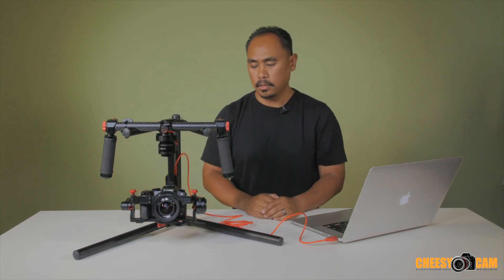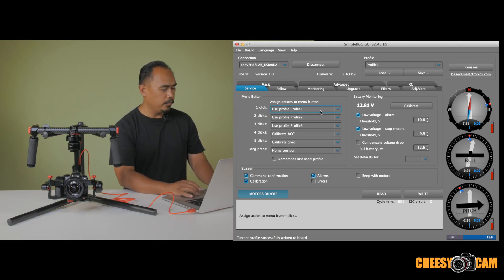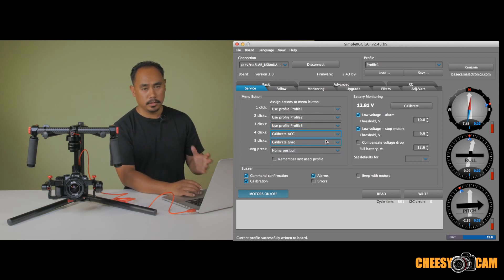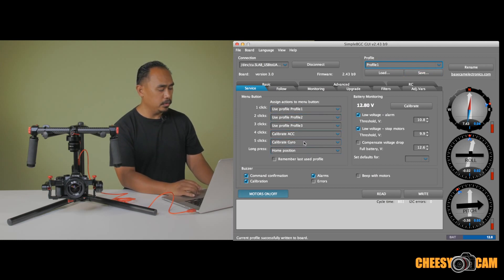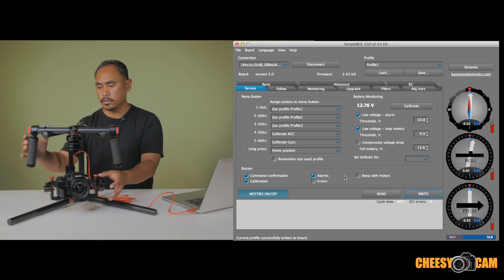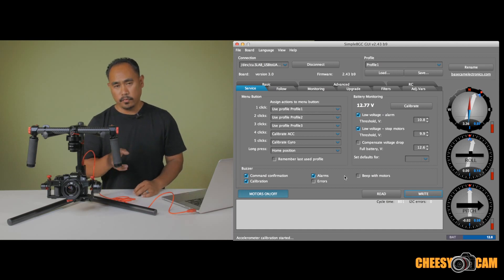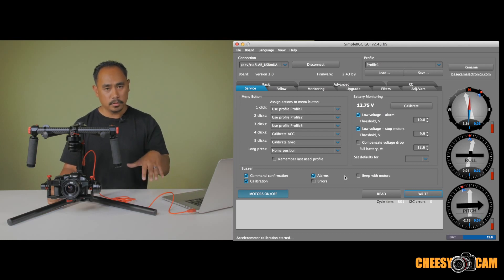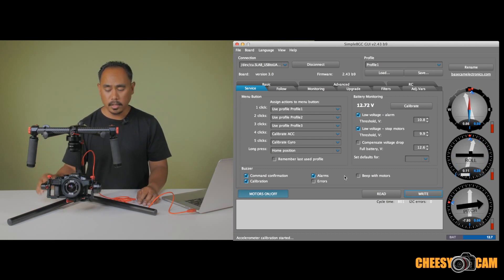CAME-TV CAME-MINI2 Gimbal Settings – Keeping your Camera’s Horizon Level and Manage Calibration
This video covers the different profiles on the CAME-MINI2 Gimbal, and how these profiles can influence camera position. It also shares a few changes you can make for better performance out on the field. It also covers troubleshooting your Joystick RC Trim if you believe your camera position 'drifts' over time.

Many times people complain about the horizon being offset as they operate their gimbal. This could easily be caused by the 'mode' or 'profile' the gimbal is working in, and not necessarily a problem with the gimbal itself.

Understanding the profiles, how and when to use them is important if you want to achieve best results. Modifying the service modes allow you to manage the gimbal without a computer connected.